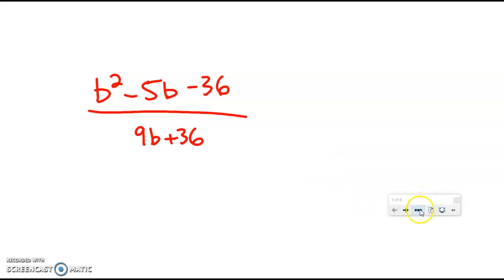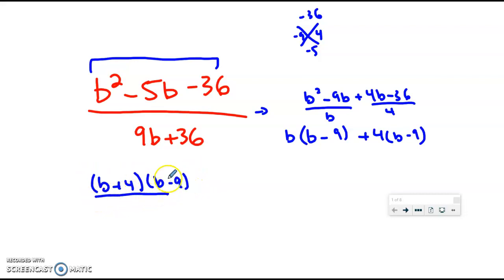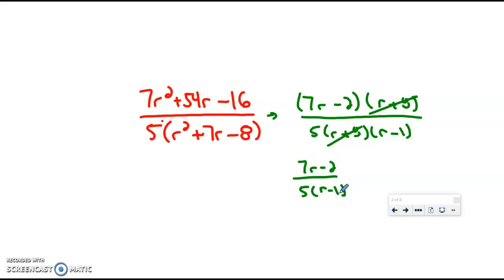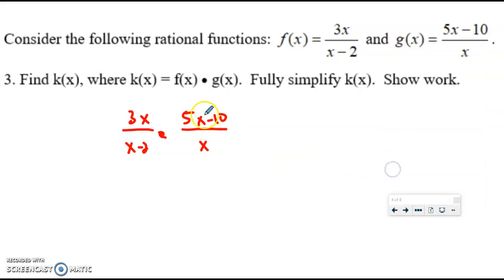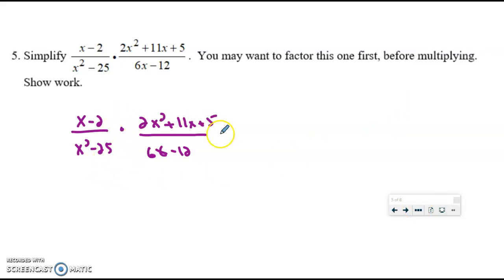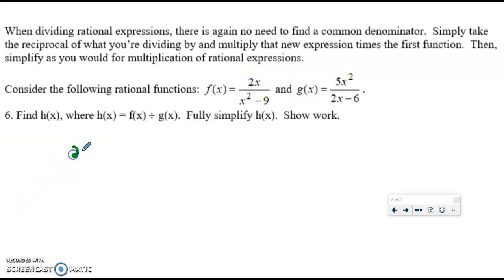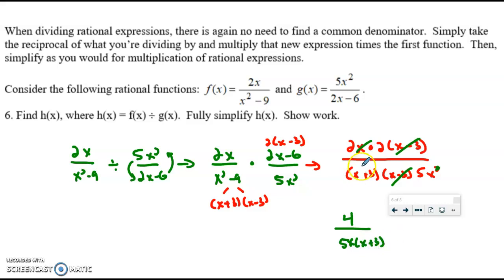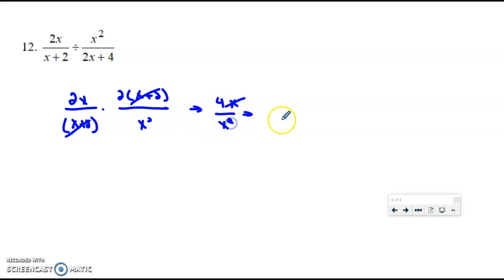Multiplying and Dividing Rational Functions